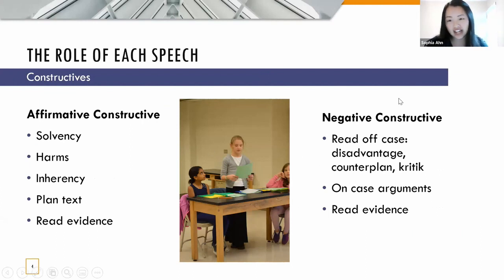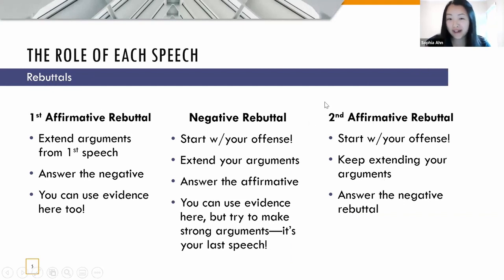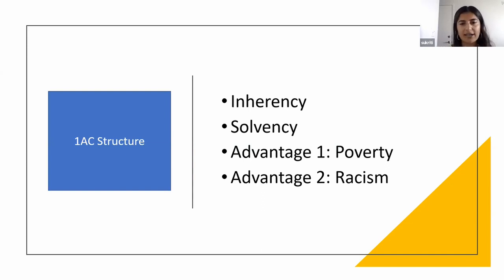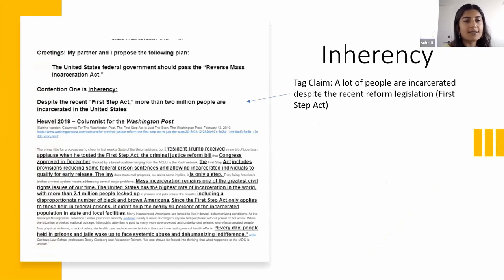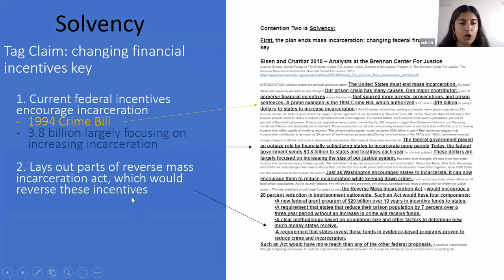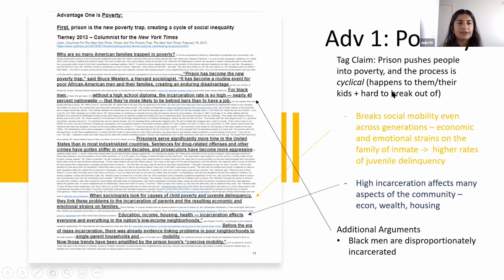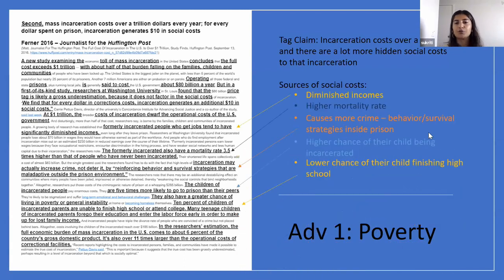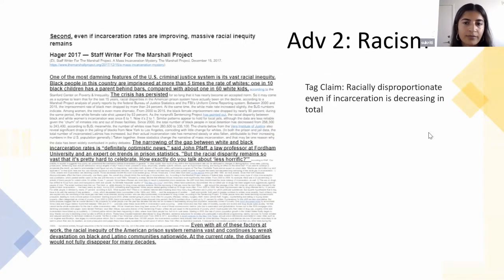Digital Debate Center- Changes for the 2020- 2021 Season; Mass Incarceration Case Lecture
September 10, 2020, Digital Debate Center included a presentation by AUDL alumna and Emory University nursing student, Sophia Ahn,  on the changes to format during the 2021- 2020 season. Emory University Woodruff Scholar. Sukriti Rawal delivers a lecture on the Mass Incarceration case.